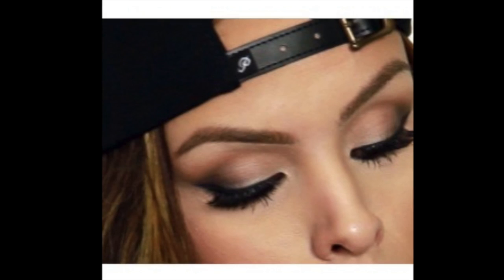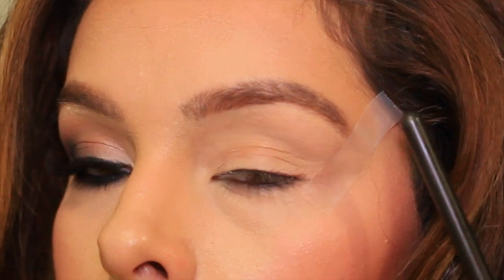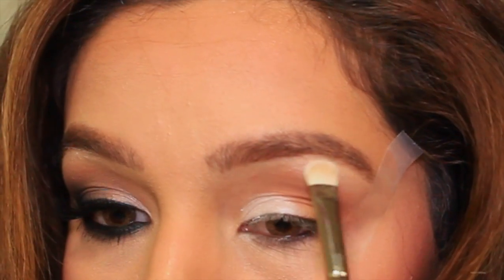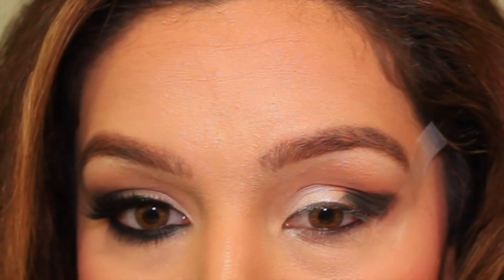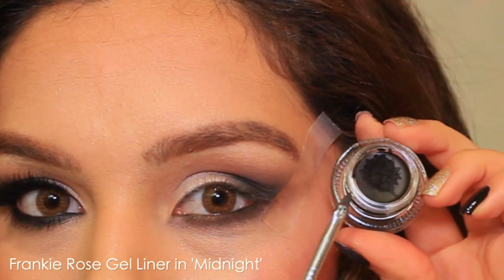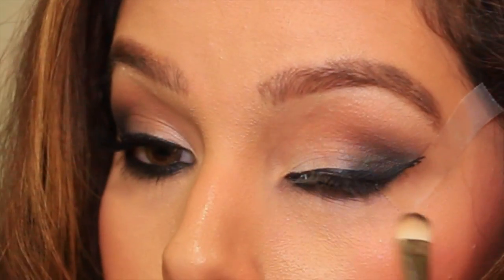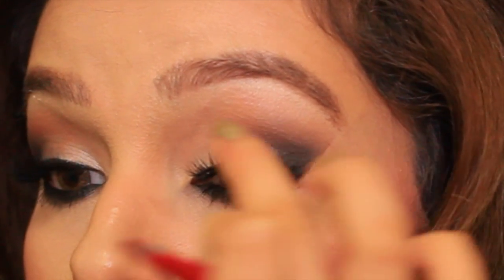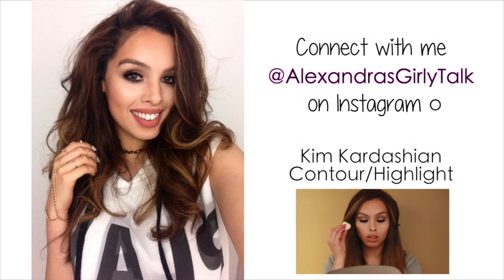Smokey Cat Eye Tutorial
Products used:

MAC Eyeshadows: saddle & carbon
Tarina Tarintino white eyeshadow
Frankie Rose Cosmetics gel liner in 'midnight'
Too Faced Better Than Sex mascara
Lise Watier Dramatique mascara
Mac MSF Soft and Gentle
Nars blush in Outlaw
Frankie Rose lipstick in apricot
Velour lashes "Lash In The City"